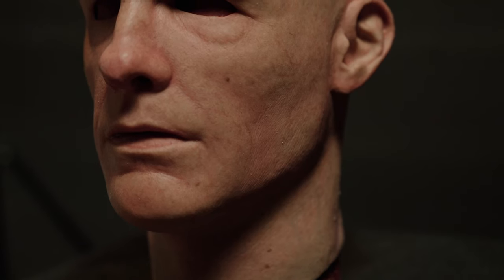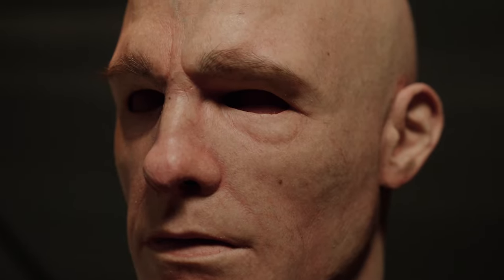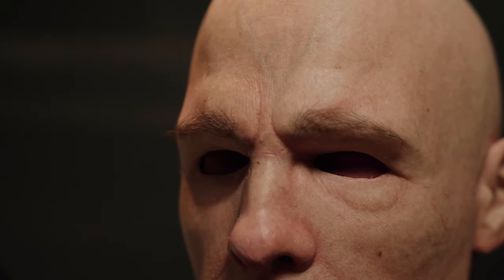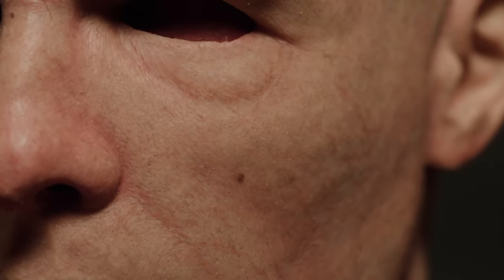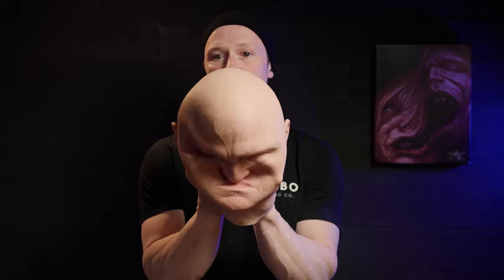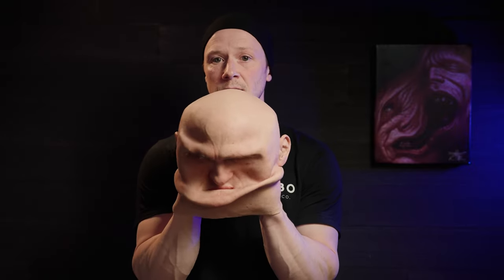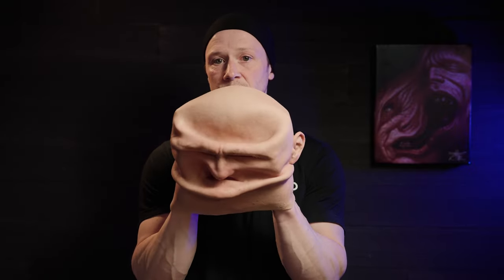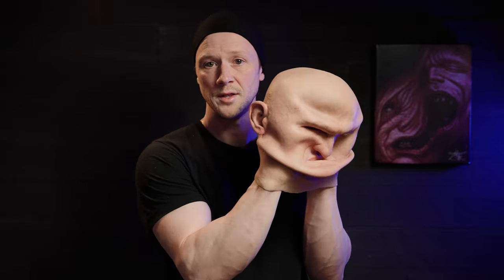Troy silicone half mask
Troy is the first release of our new silicone half mask collection. Completely redesign sculpting armature and core using 3d scanning, modelling and 3d printing technology to improve symmetry, fitment, quality and realism of our masks.